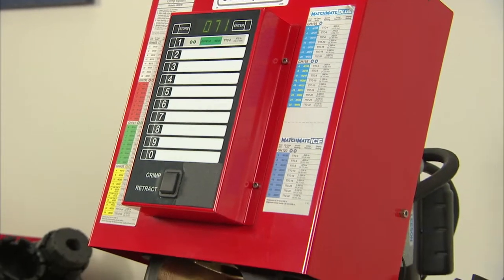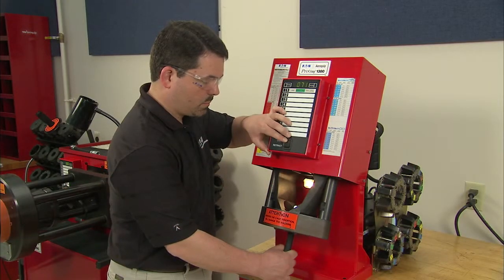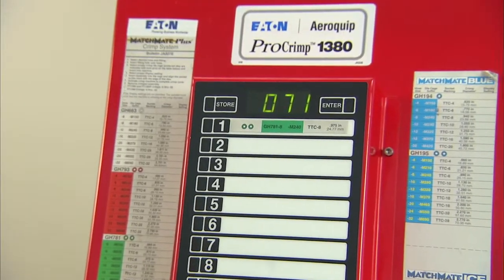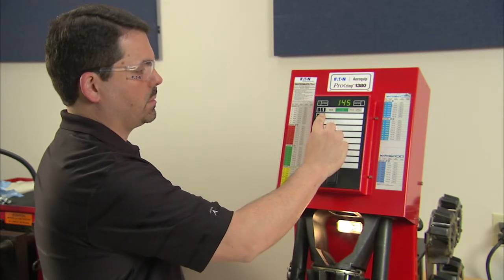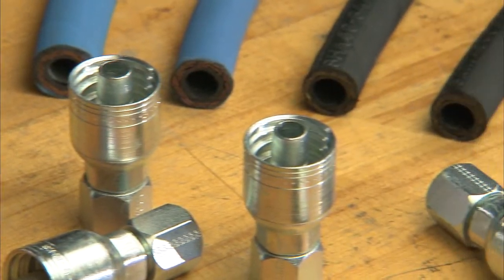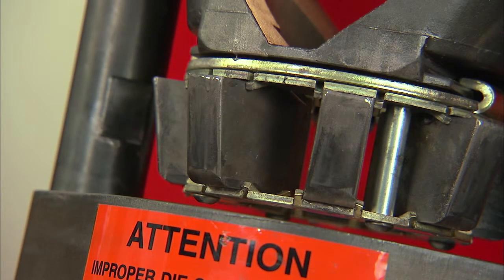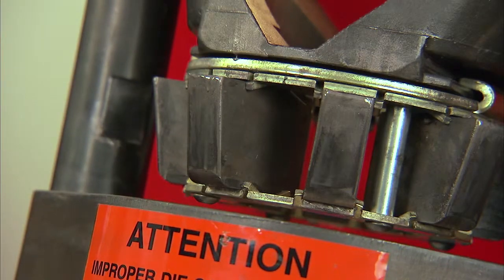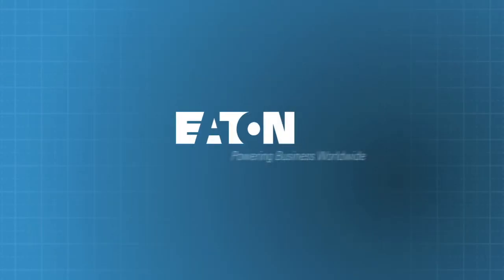How to use the Aeroquip FT1380 crimper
How to crimp on the Eaton Aeroquip FT1380 crimper